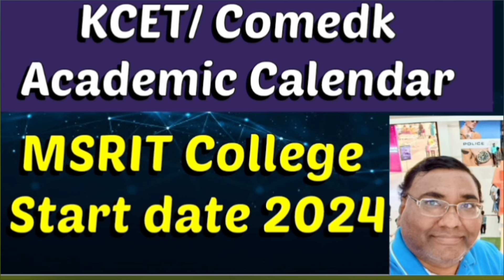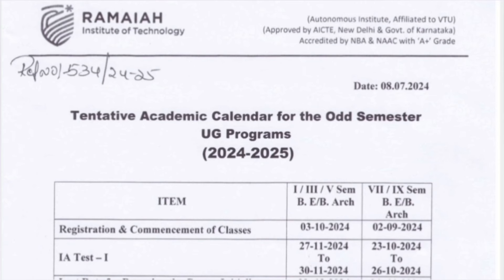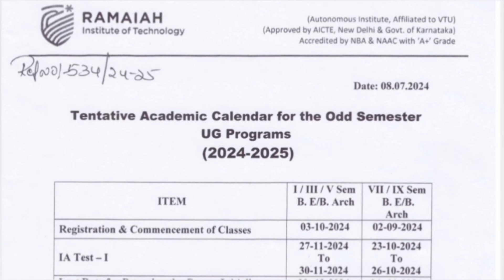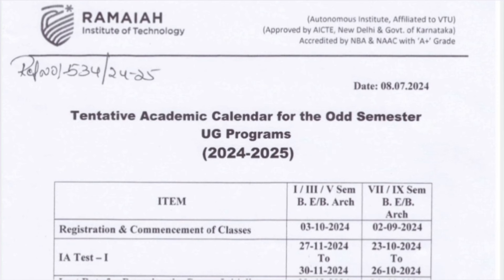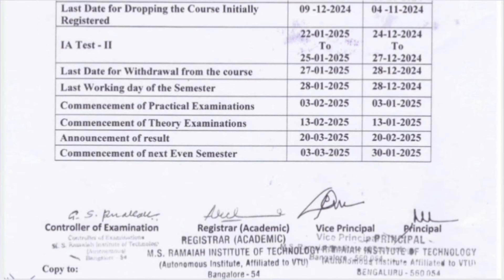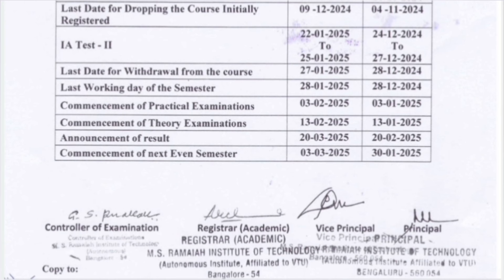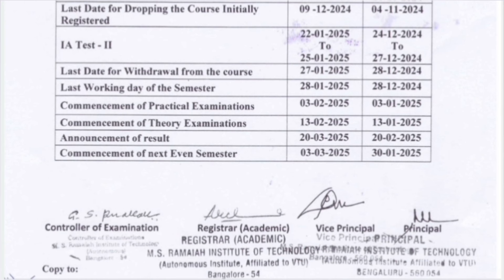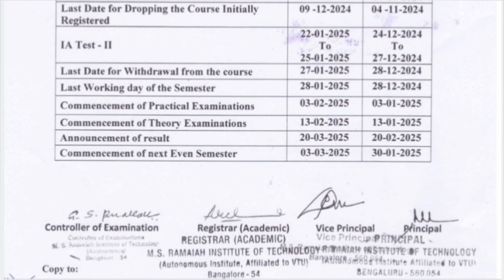MSRIT Bangalore - MS Ramaiah Institute of technology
msrit campus tour,m s ramaiah,ramaiah campus tour,ramaiah institute of technology,